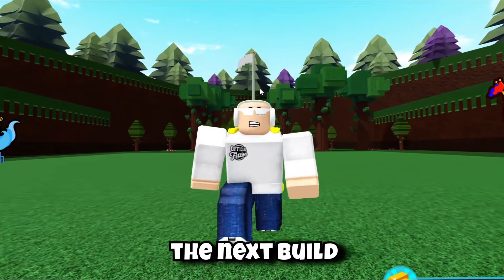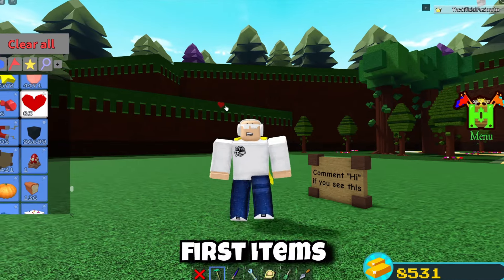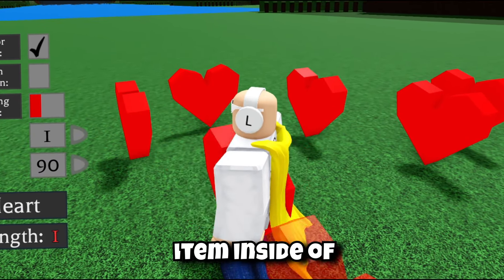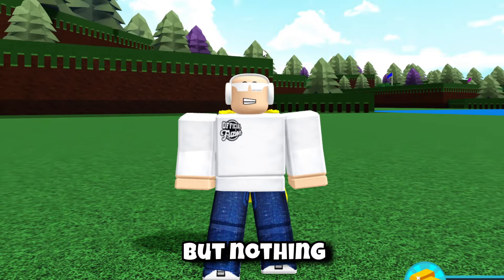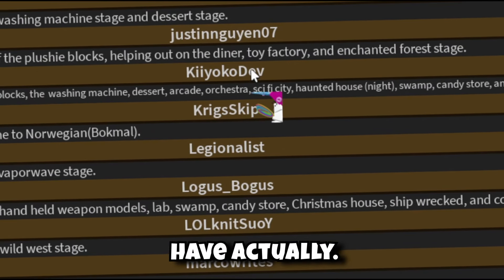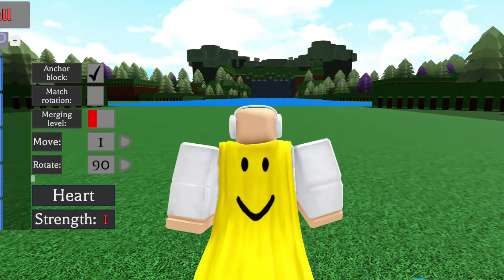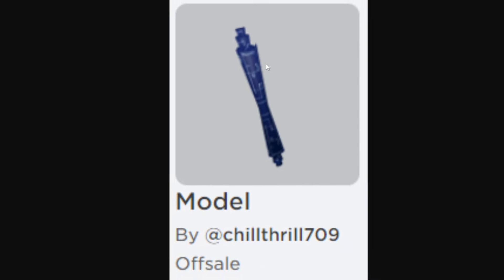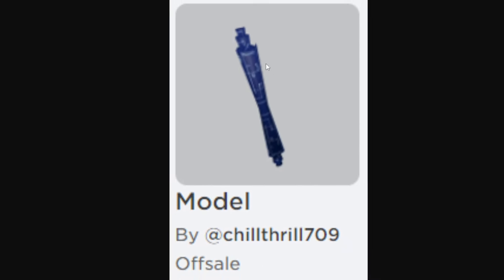*NEW* UPDATES FIRST LOOK!? (tools, Items & More) | Build a boat for Treasure ROBLOX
Today we look at new updates that could be coming to build a boat for Treasure on roblox!